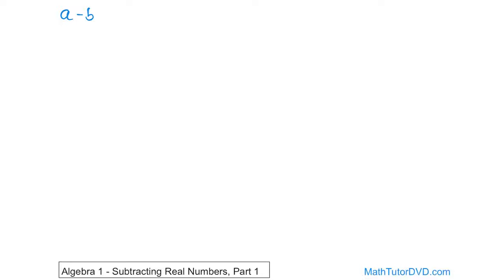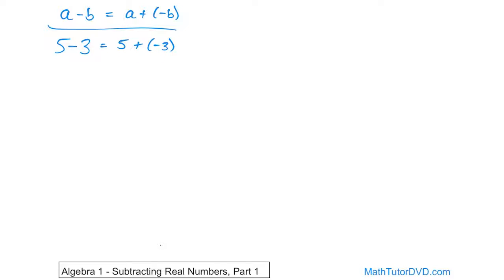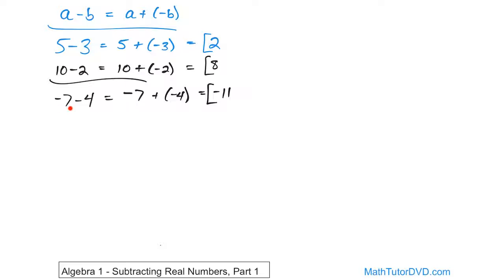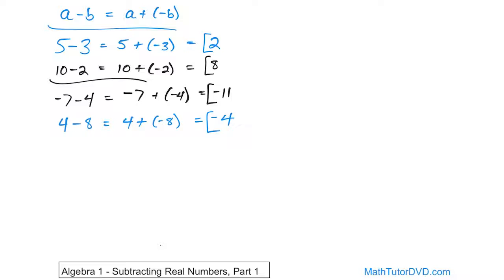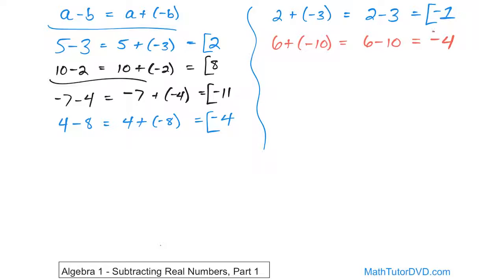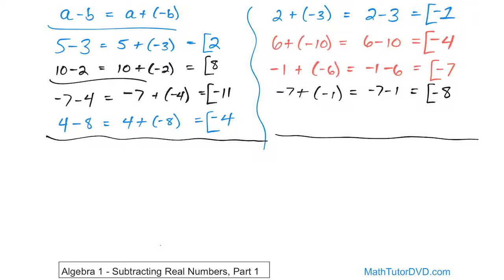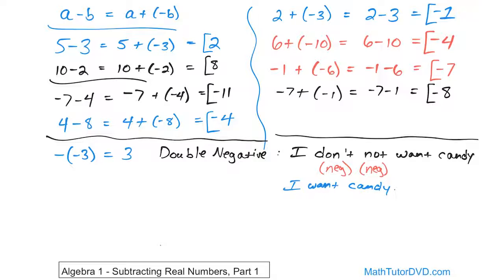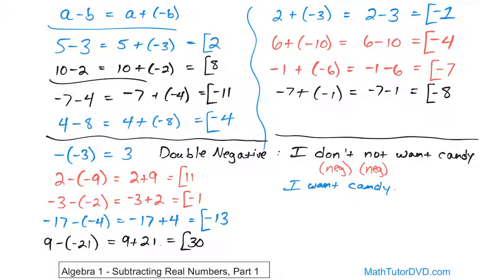08 - Subtracting Integers, Part 1 (Learn to Subtract Negative and Positive Numbers)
Learn how to subtract negative and positive numbers (integers) by solving example problems step-by-step.  When subtracting a negative number, it turns the problem of subtraction into addition of the opposite sign.  We will get practice with this by solving problems.